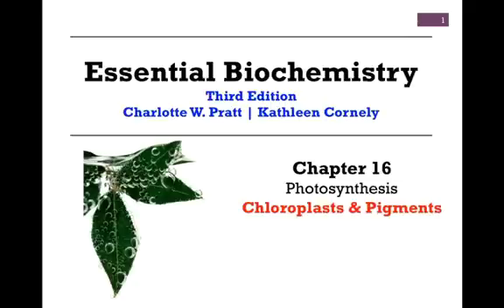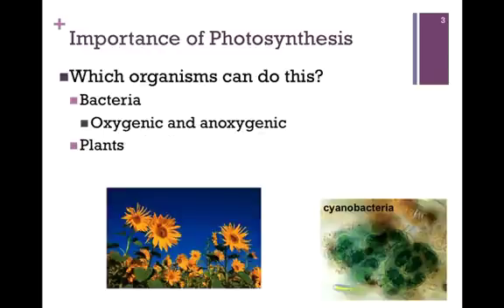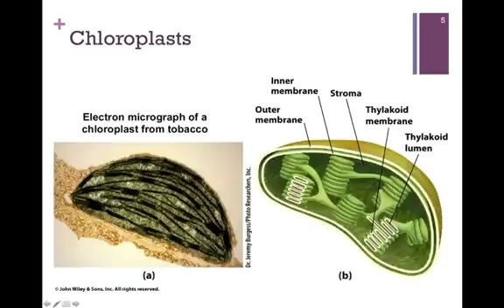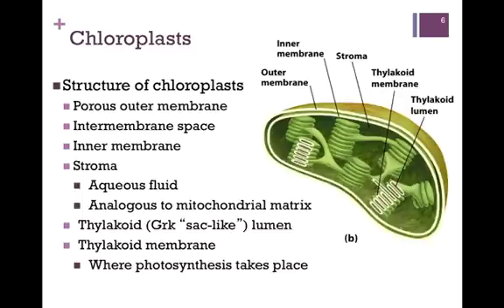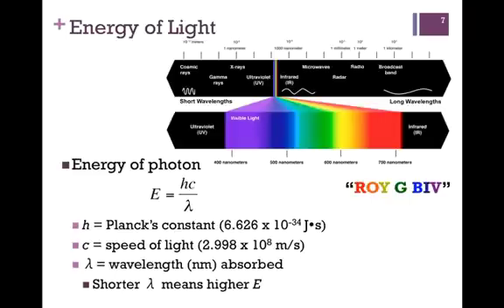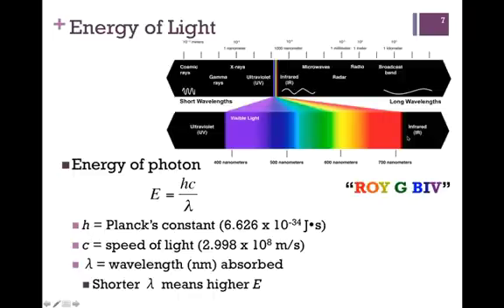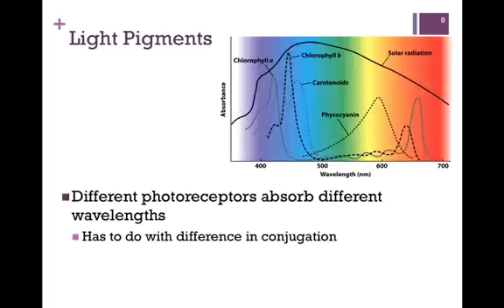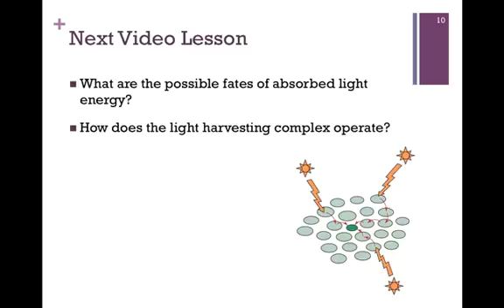112-Chloroplasts & Pigments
Review of the structure of the chloroplast and of light pigment molecules